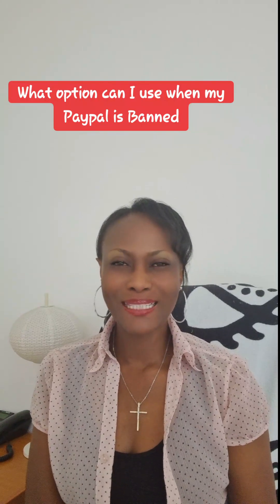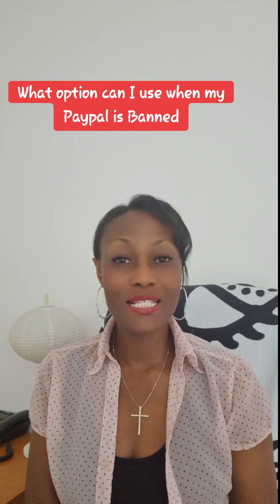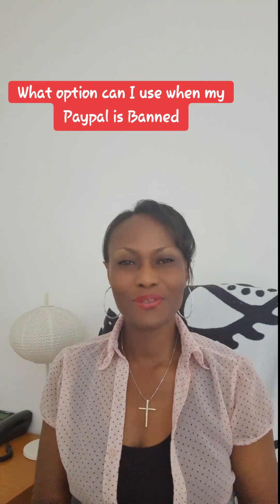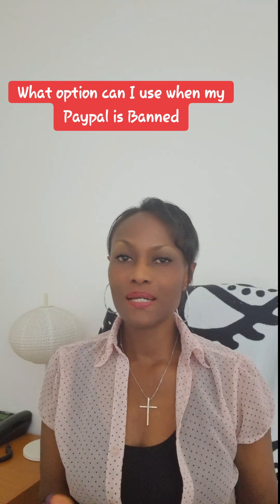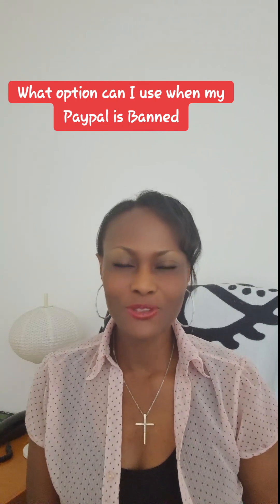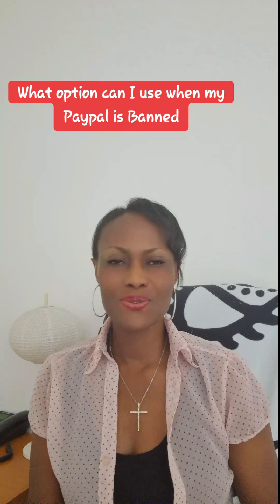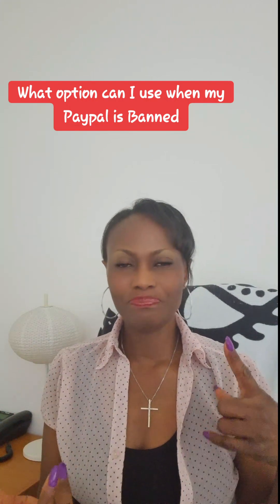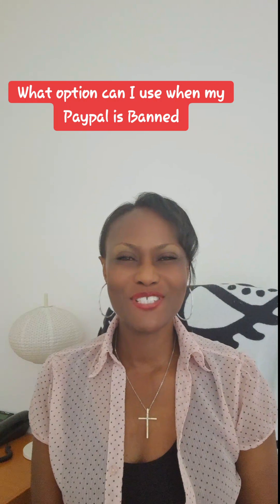When my Paypal is Banned Part 5